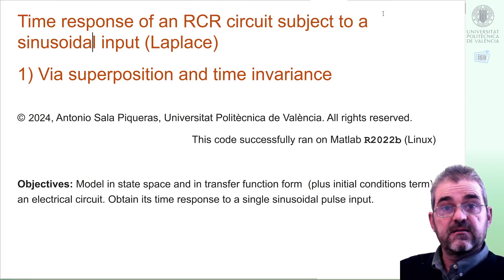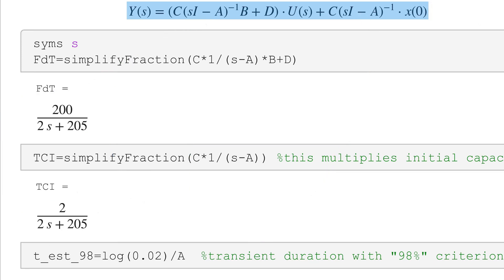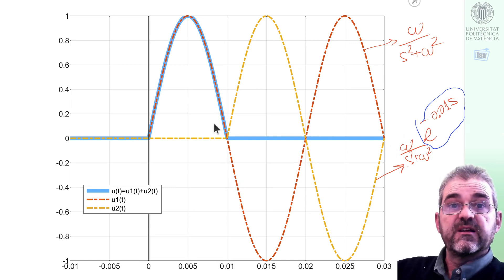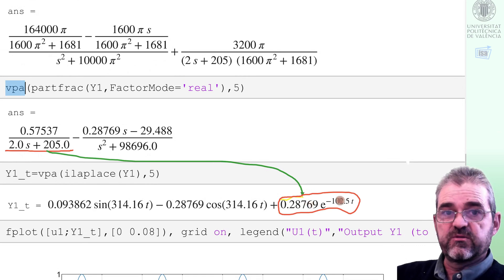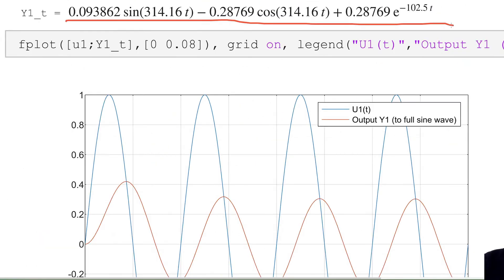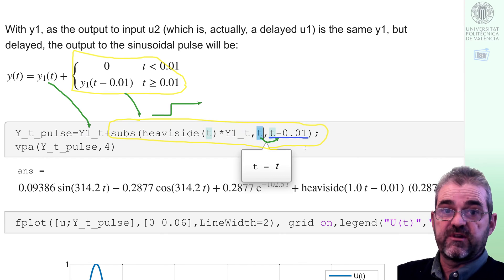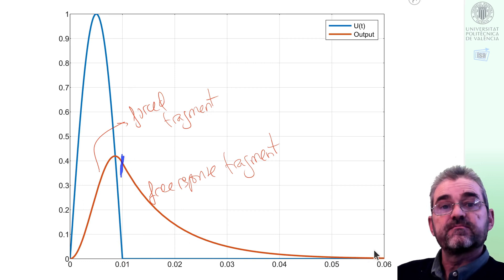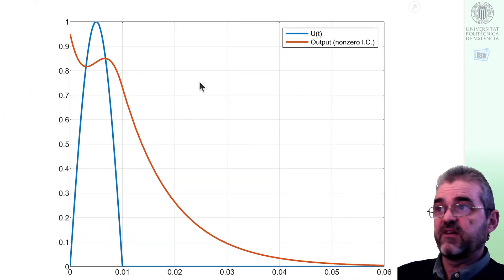Time response of RCR circuit to single sinusoidal pulse (1: Laplace, superposition) circuit analysis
This video computes the time response when subject to a (single) sinusoidal pulse input of a two resistor plus capacitor circuit, whose model was obtained in video , to obtain the transfer function and initial condition term in the Laplace domain so we can use Laplace transform methodologies for circuit analysis.

The first minute quickly discuss the modeling phase.
 , whose viewing beforehand is recommended. However, this transform is NOT going to be explicitly used here, because the same idea of delay and superposition that was used in that video will be used here with the output to a full sinusoid.

The final part of the video discusses the response to non-zero initial conditions and the same input pulse. Obviously, it is a matter of simply adding an exponential (inverse transform of initial conditions term, free response) to the previously calculated solution.

An alternative "piecewise" way of calculating the response for this same circuit is discussed in the video without resorting to "delay" concepts used here; also, the response to a train of sinusoidal pulses that repeat indefinitely is discussed in the video . You are recommended to have a look at them.
Antonio Sala
University lectures